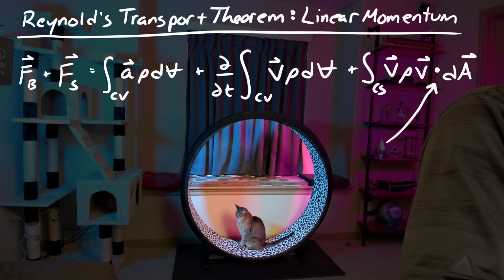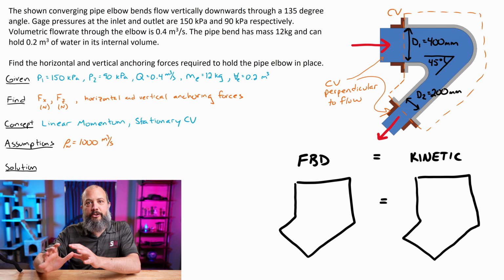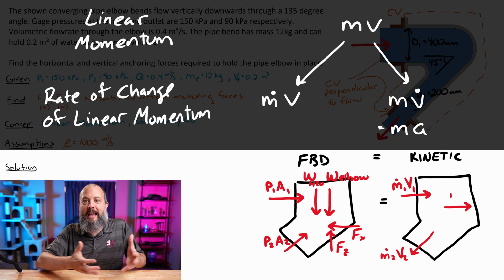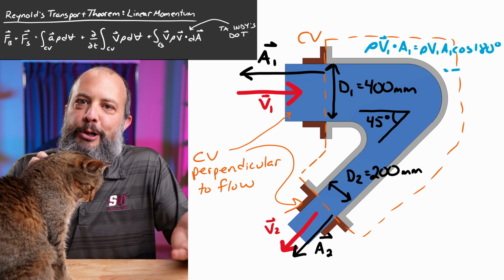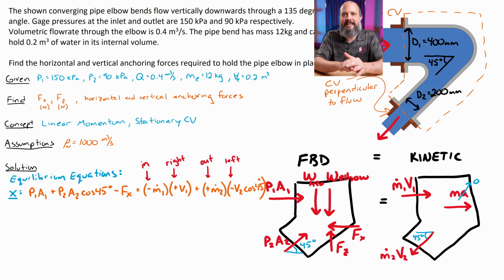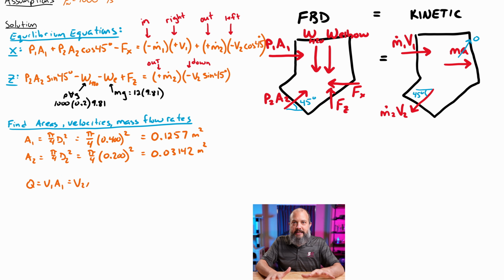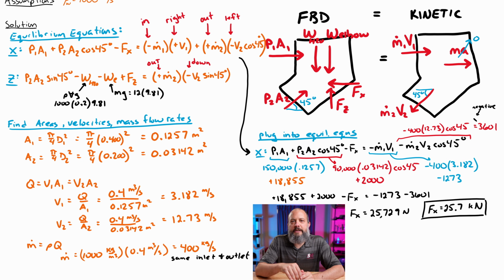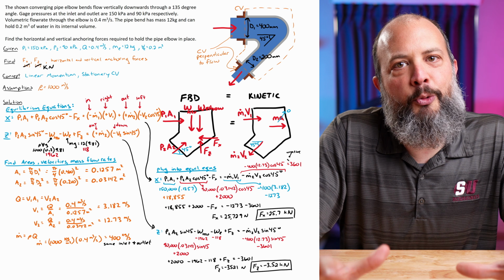Force on a Pipe Bend - Fluid Momentum Example Problem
Fluid Mechanics, Linear Momentum Example Problem with a stationary control volume, with step by step walkthrough for how to find the force on a pipe bend due to fluid entering or leaving the control volume.

To find the force on a pipe elbow, you could use the Reynold's Transport Theorem version of the Conservation of Linear Momentum, or my recommendation, you can more simply apply free body diagrams and kinetic diagrams to solve this fluid momentum problem operating at steady state.

Most important takeaways I hope you learn are the sign convention for fluid entering or leaving the control volume, based on the dot product, and also after you draw the control volume, not to forget to apply gage pressure at each inlet or outlet as a force acting on the CV at that location.

TIMECODES
0:00 Reynold's Transport Theorem
0:46 Draw the Control Volume
1:26 Draw the Free Body Diagram and Kinetic Diagram
4:18 Equilibrium Equations
4:45 Sign Convention
8:40 Find Mass Flow Rate
9:46 Plug n Chug
12:10 Final Answers